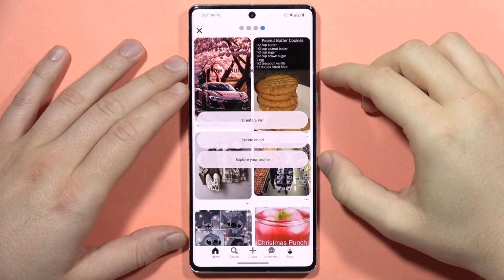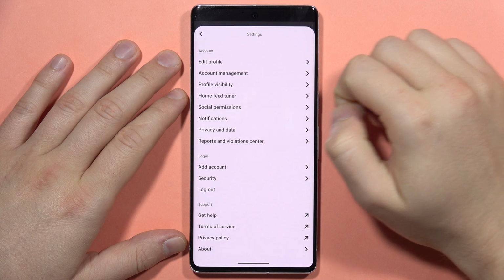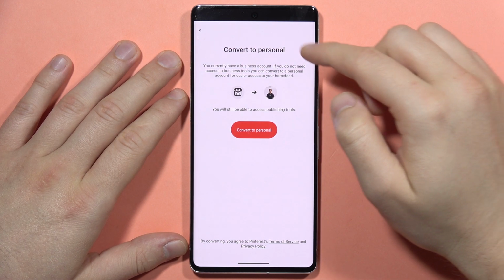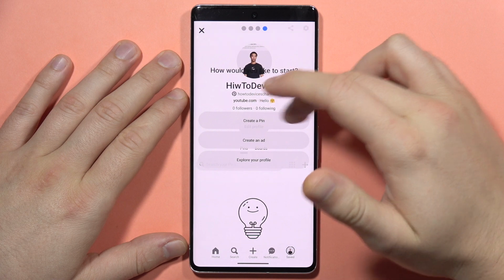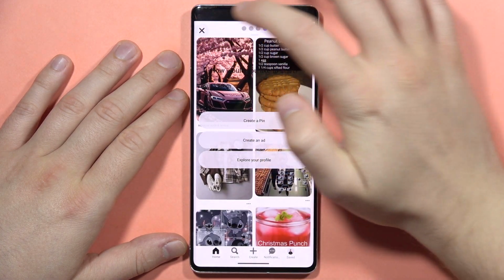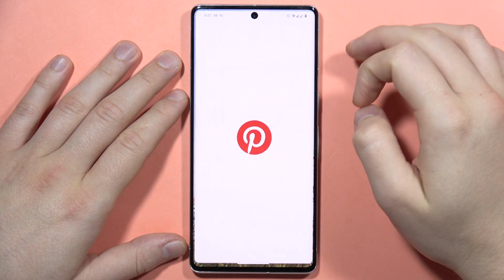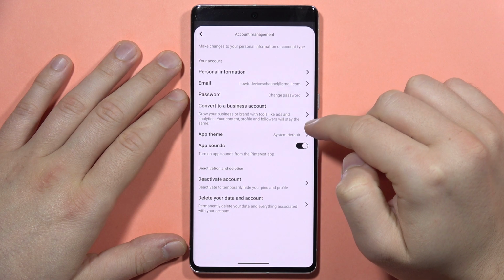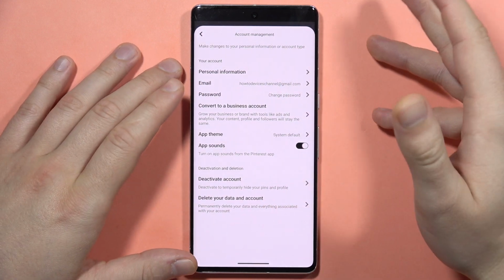How to Convert Pinterest Business Account to Personal in 2024 using Pinterest App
Learn how to convert your Pinterest Business account to a Personal one in 2024 using the Pinterest app with this step-by-step tutorial. Follow easy instructions to make the switch and tailor your Pinterest experience to better suit your personal preferences.

On my channel you will find other tutorial videos for Pinterest Mobile App, so if you are still looking for some help, then play playlist